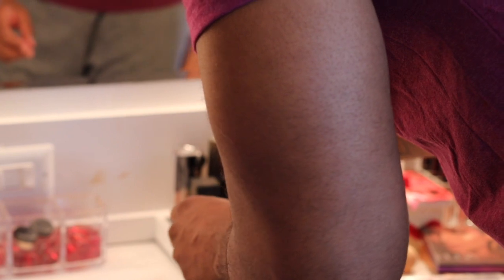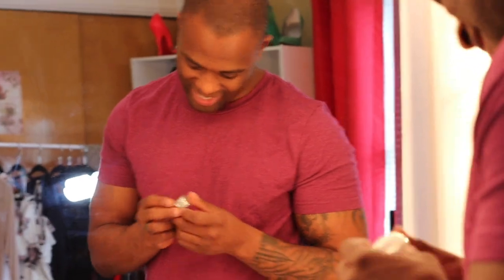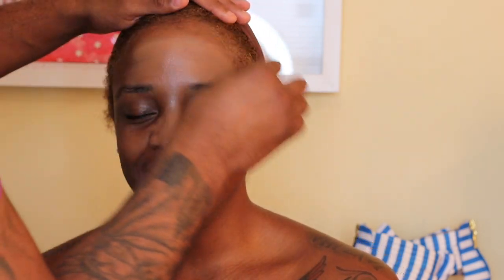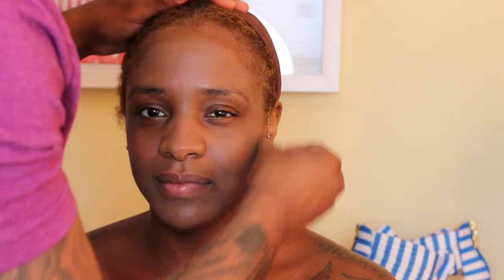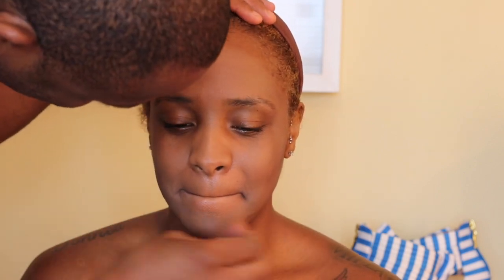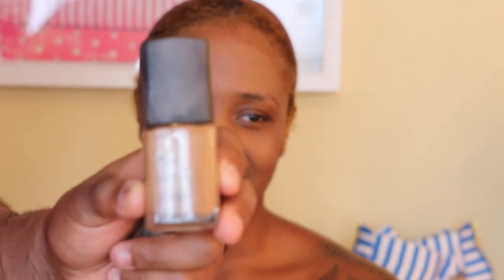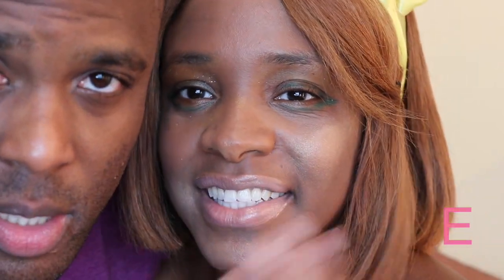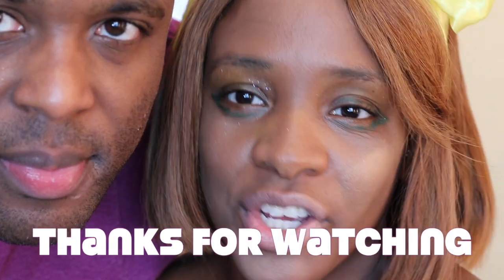My Husband Does My Makeup!!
Hi Beauties,
I decided to do a more fun upbeat video of my husband attempting to do my makeup. I hope you guys enjoy it and have a great laugh.
 The rules for entry are
#4 Tell me why you like this palette and why you feel it would be great for your collection.
The winner will be announced on AUGUST 5th 2017

                                     ~Hair~
                                   ~Clothes~
                                 ~Products~
ABH Subculture
ABH liquid highlighter in perla
Pat McGrath Lust MatterTrance Collection
MatterTrance
Huda Beauty Pink Sands
Nars Orgasm
Super Glitters
lillylashes in Mykonos
juvias  place magic palette
Nars Concealer in Caramel
Mac Mineralize Skin Finish Powder
Anastasia Beverly Hills Brow Definer in Caramel
Brow Definer
Dhair Boutique

SNAP CHAT- BRITTANYALISSSA
XOXO BrittanyAlissa
P.S DON'T FORGET TO CHECKOUT OUR DAILY VLOGS